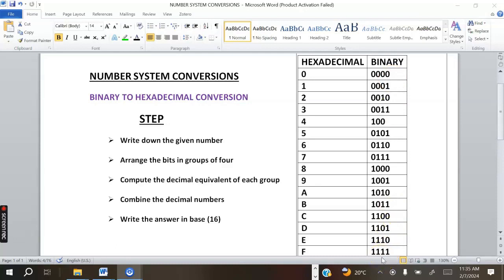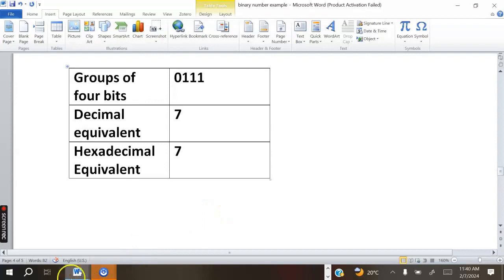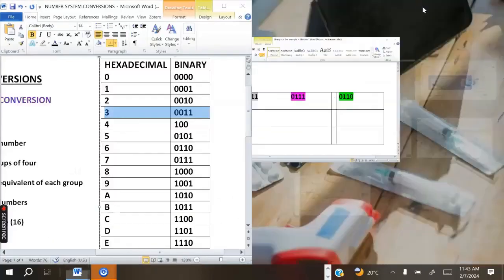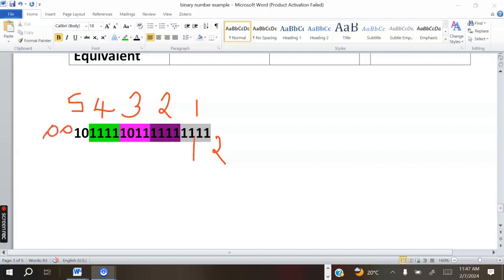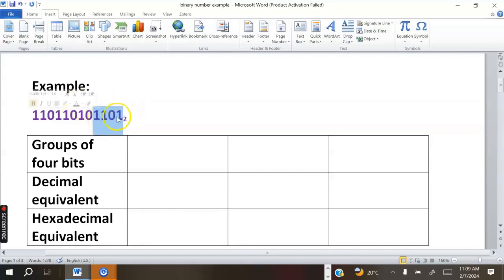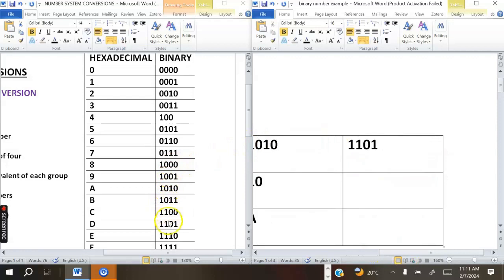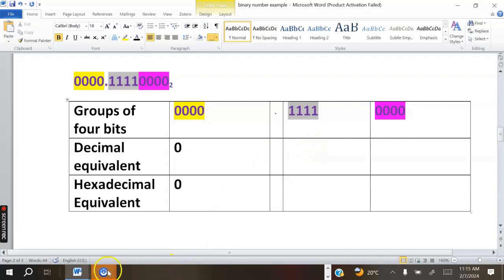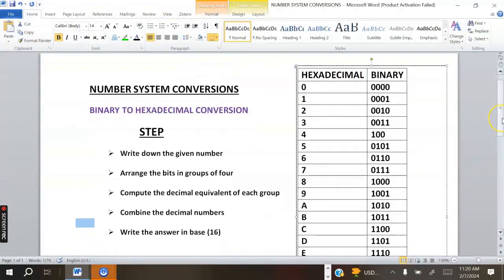How To Convert Binary to Hexadecimal ・❥・200% Explained・❥・